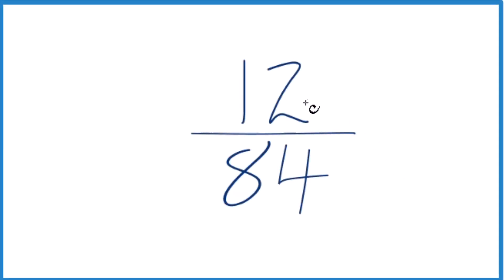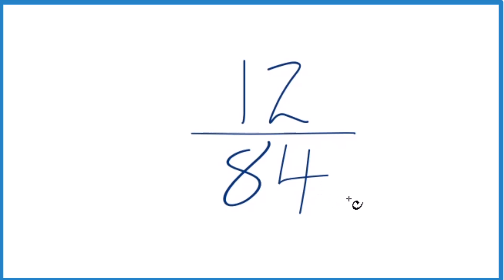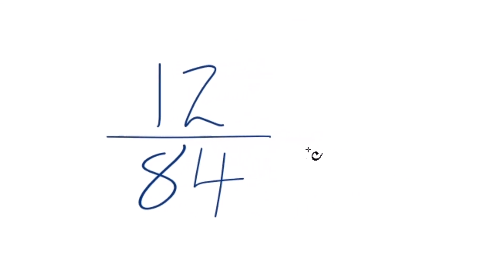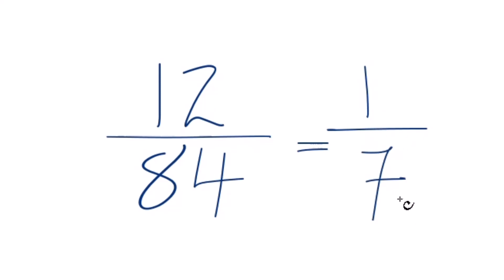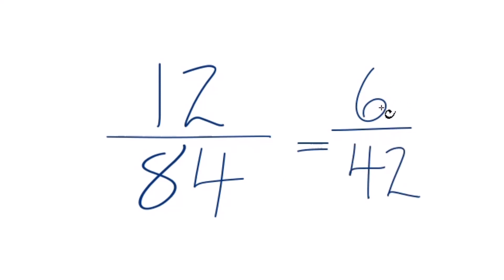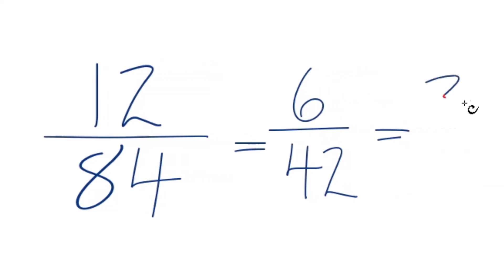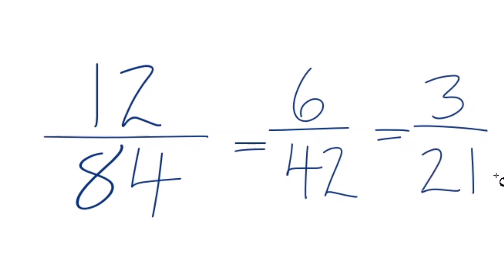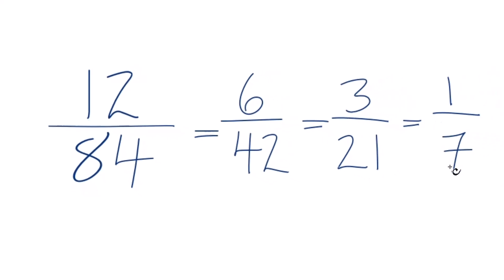How to Simplify the Fraction 12/84